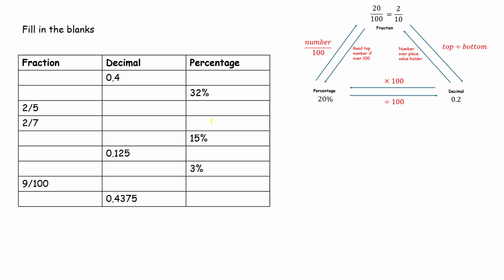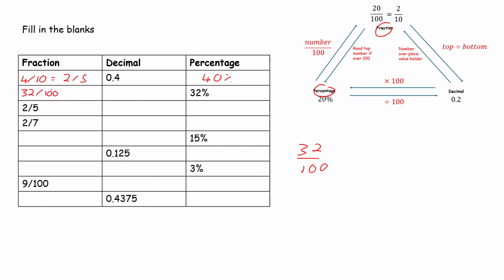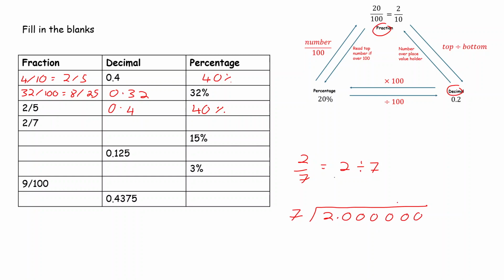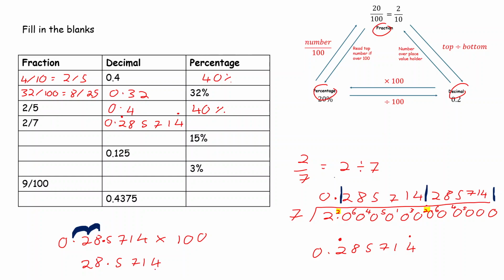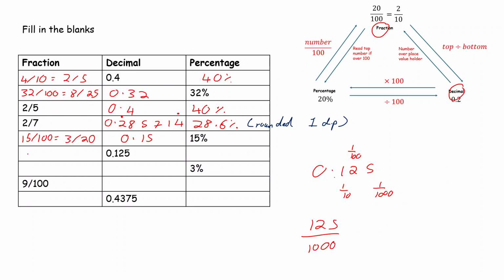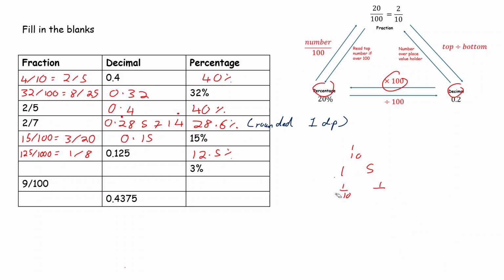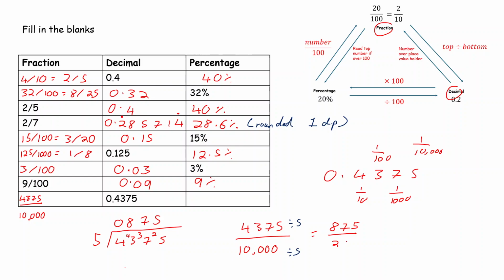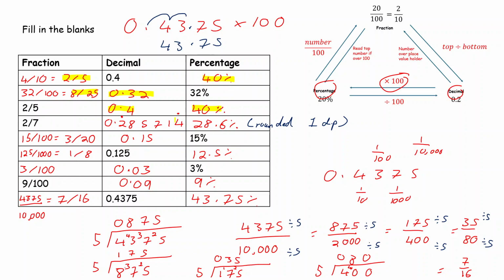18) Fraction, Decimal, Percentage conversion summary